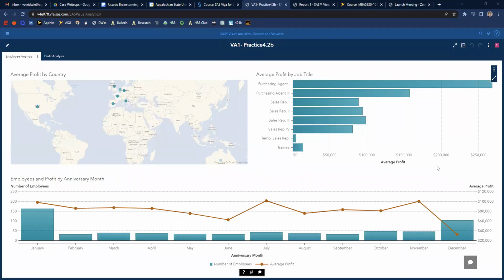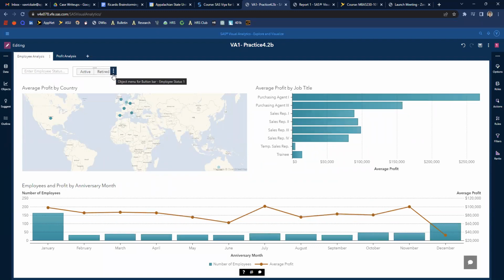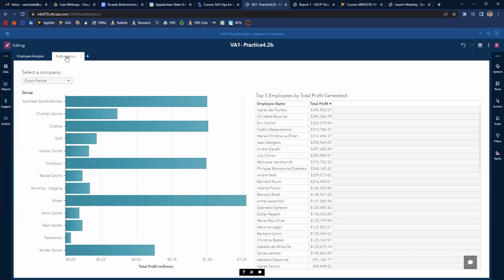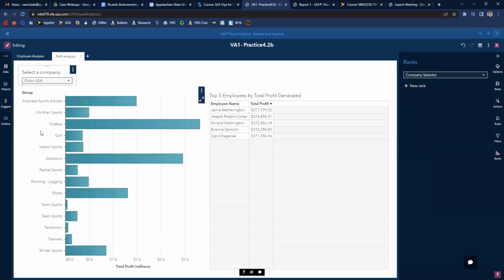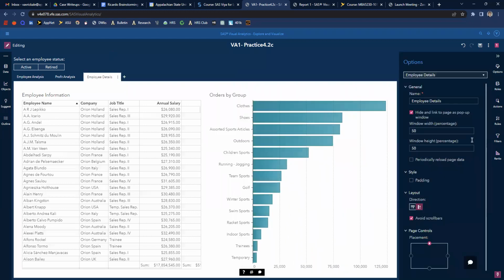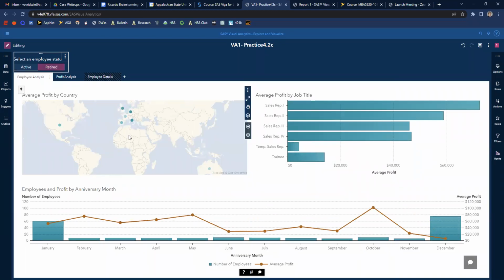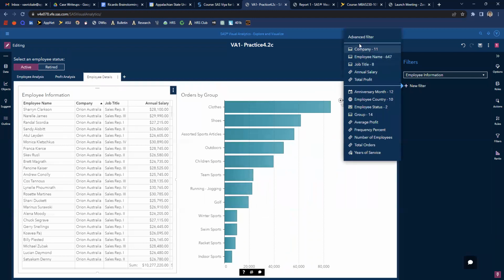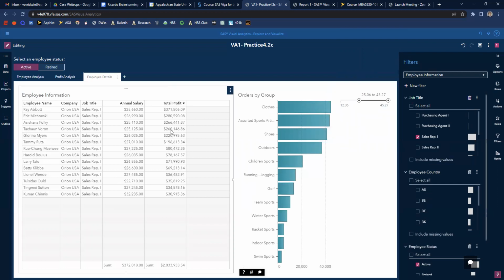MBA 5230 - SAS Viya 9 Demonstration